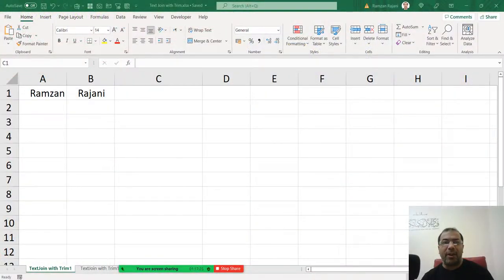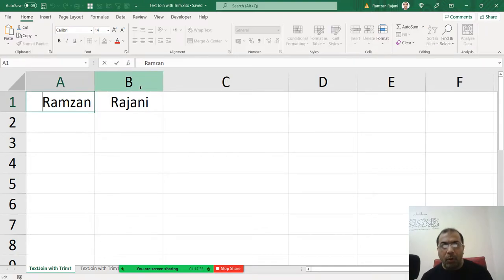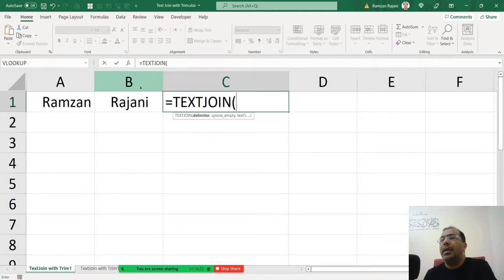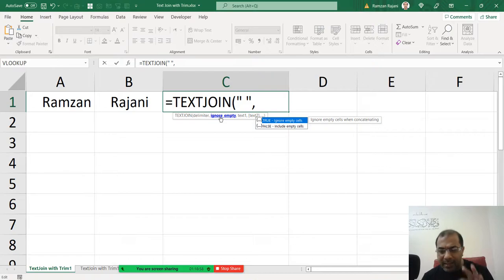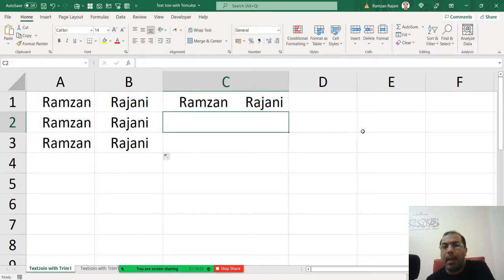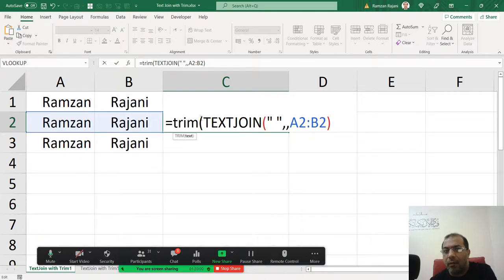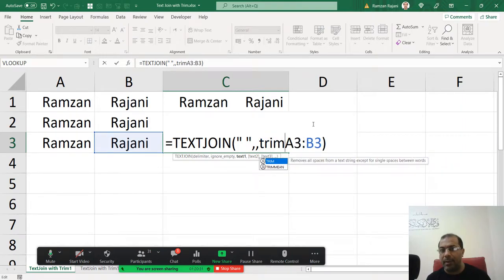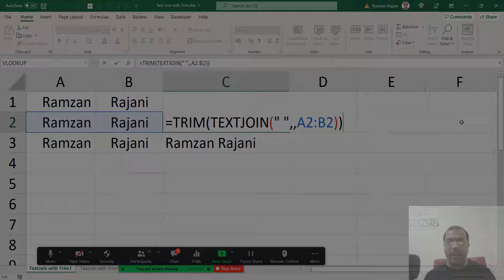Using Trim with TextJoin Formula Query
Using Trim with TextJoin  Formula

Trainer :
Ramzan Rajani

Happy Learning !